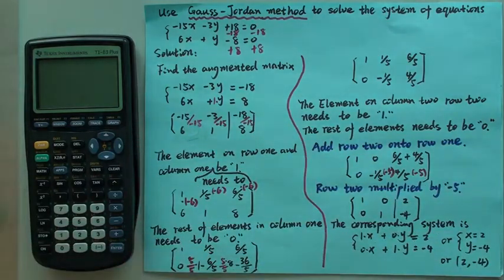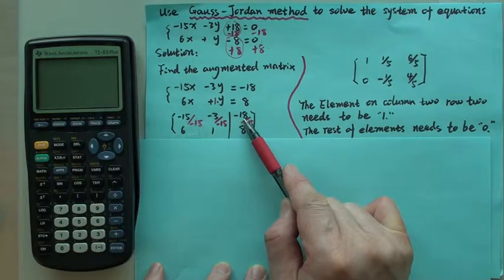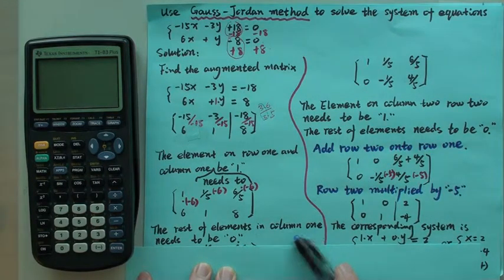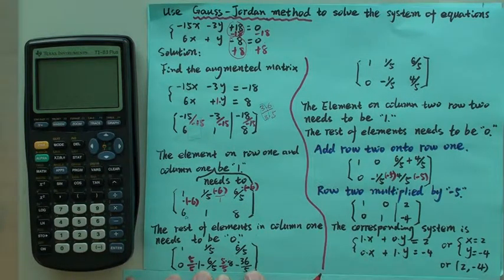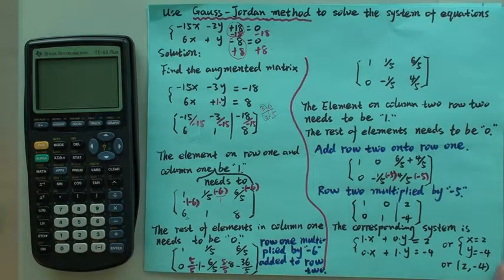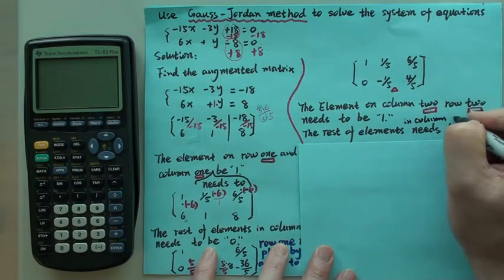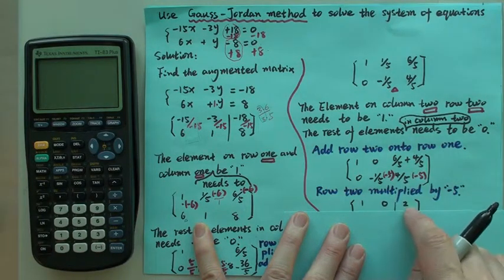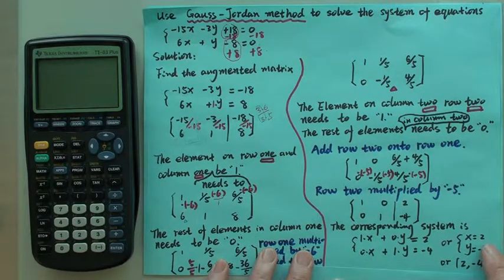Gauss Jordan 2vars